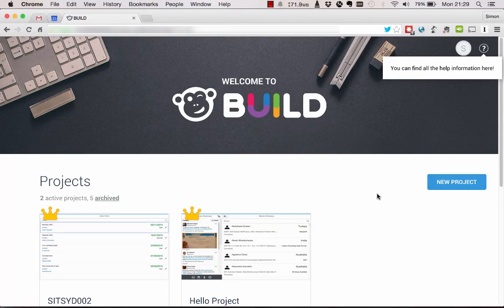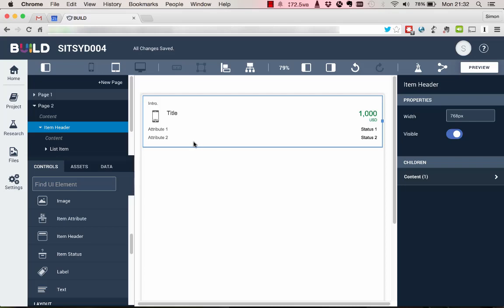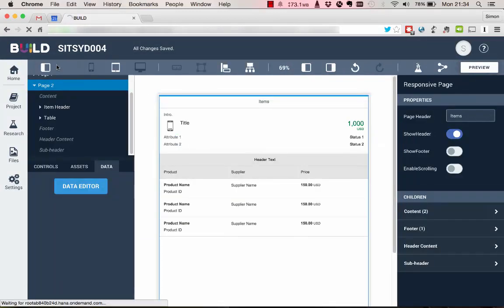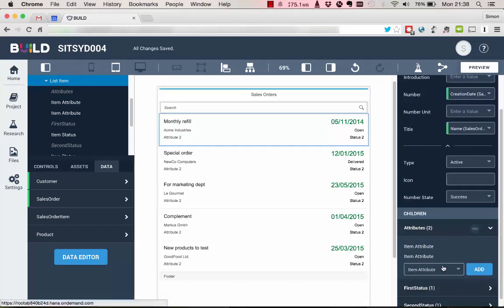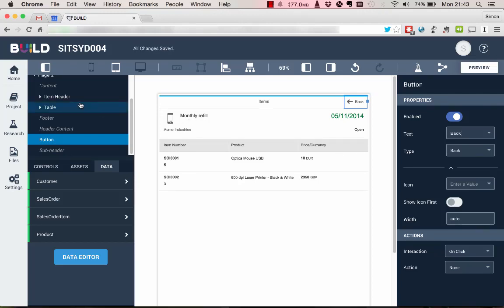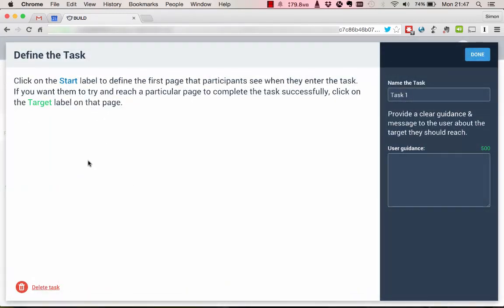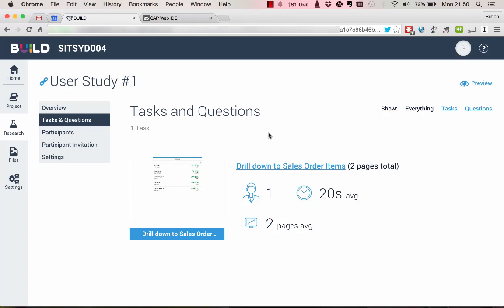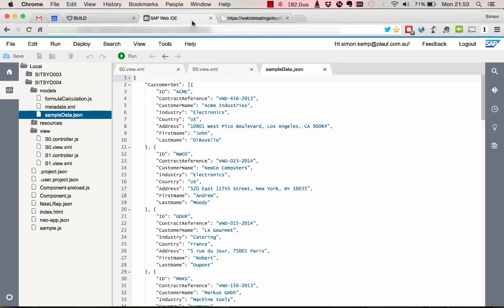BUILD Demo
In this video I will show you how to create your first BUILD prototype, a simple master view style application using the SAPUI5 control library. I add data to the prototype and create a user study. Finally I show you how to publish your prototype and import it into the SAP WebIDE so that you can jump start your development process.